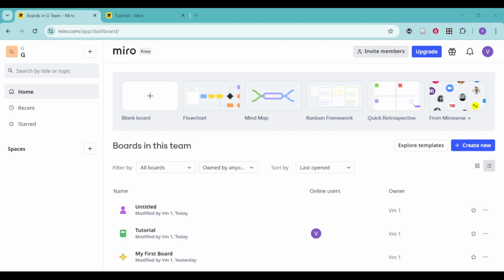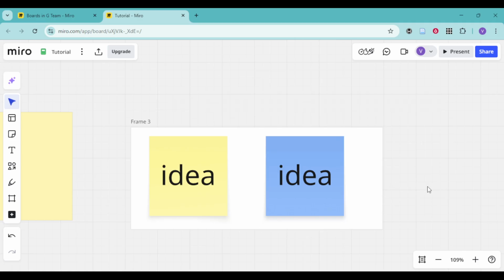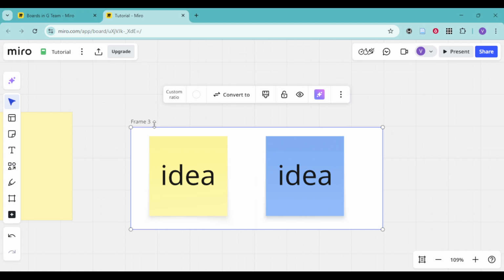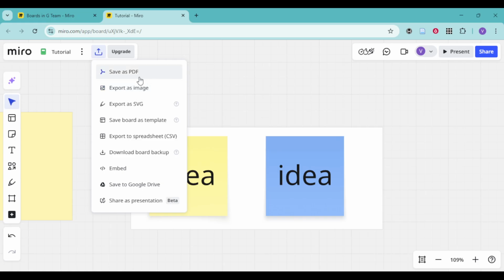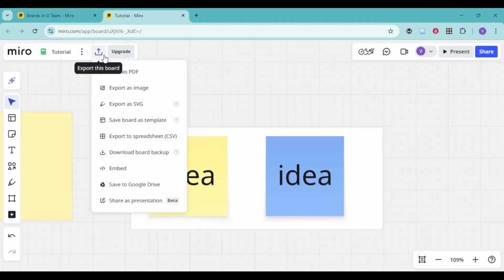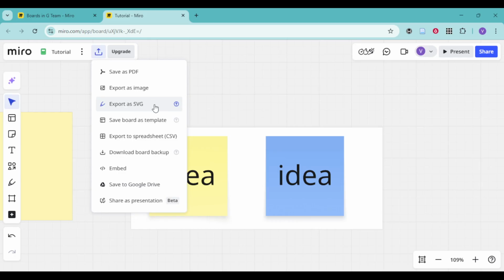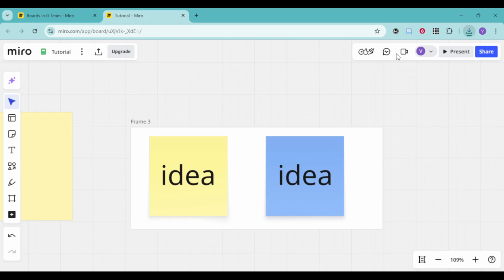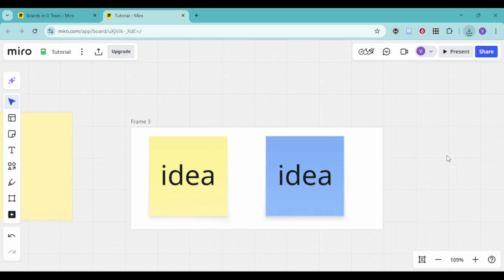How to Export Miro Board 2026 (Easily!!!)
In this professional tutorial, we will guide you through the process of exporting your Miro board effectively. Whether you're preparing to share your project with stakeholders or need a backup of your creative work, understanding how to export from Miro is essential for maximizing your efficiency and productivity in utilizing this powerful collaboration tool.

By watching this video, you will learn the step-by-step method to export your Miro board in various formats, ensuring your documents are ready for presentations or further editing. Don't miss any crucial details; watch till the end to fully grasp the process!